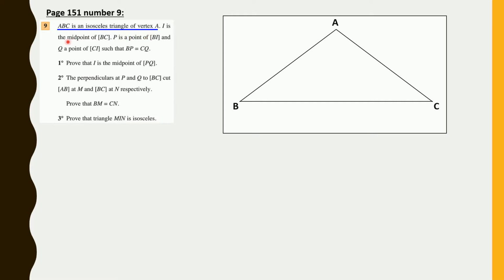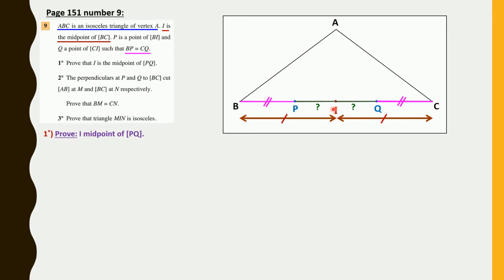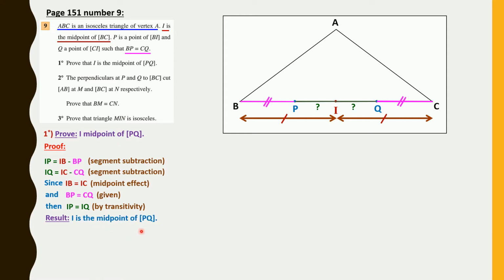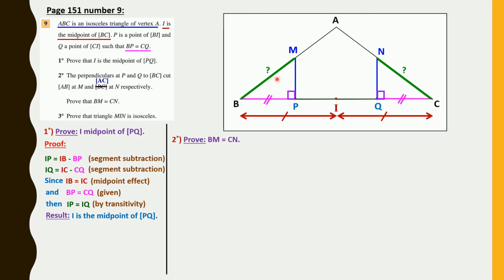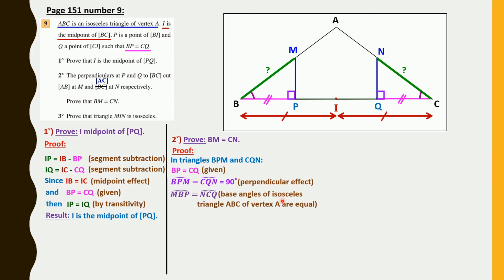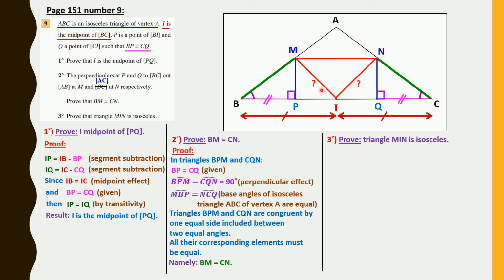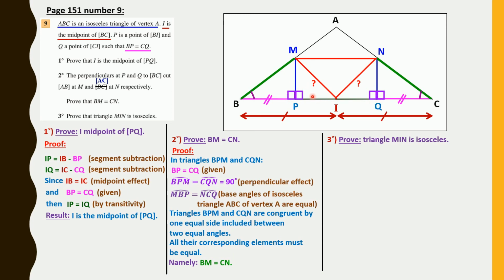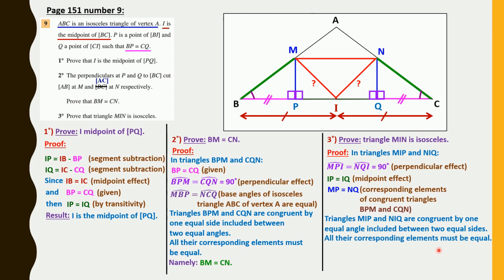Page 151 number 9.